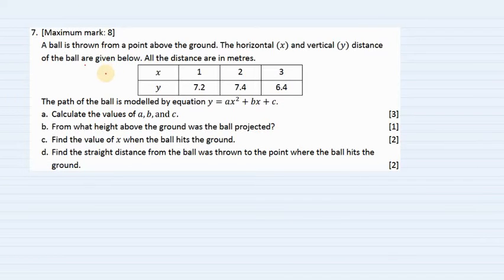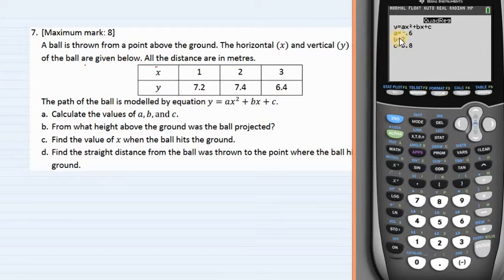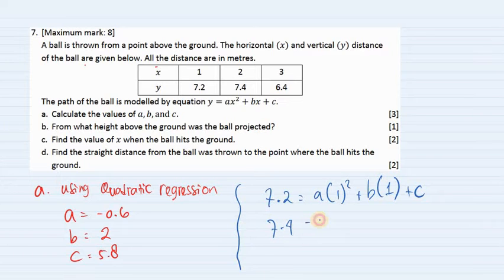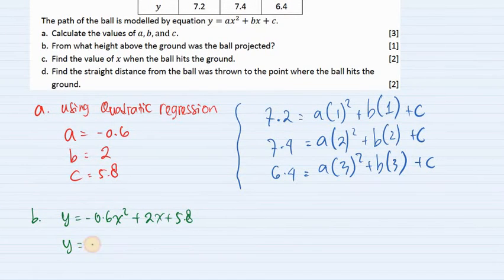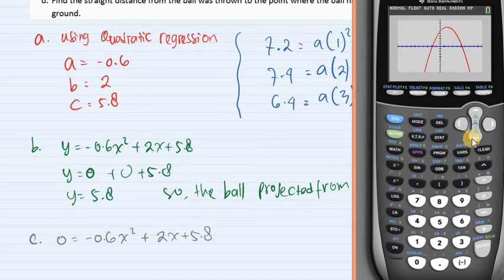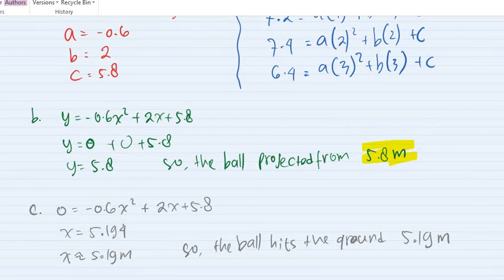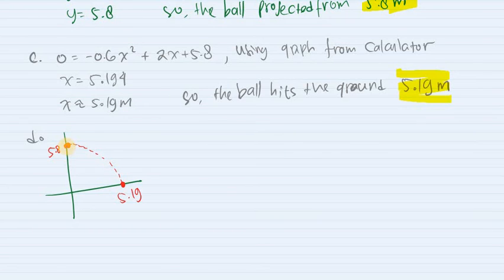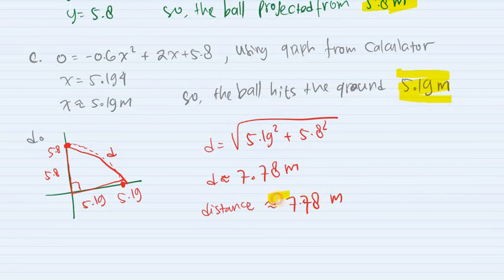Quadratic Problem Walkthrough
Question:
A ball is thrown from a point above the ground. The horizontal (𝑥) and vertical (𝑦) distance of the ball are given below. All the distance are in metres.
The path of the ball is modelled by equation 𝑦 = 𝑎𝑥2 + 𝑏𝑥 + 𝑐.
a. Calculate the values of 𝑎, 𝑏, and 𝑐.
b. From what height above the ground was the ball projected?
c. Find the value of 𝑥 when the ball hits the ground.
d. Find the straight distance from the ball was thrown to the point where the ball hits the ground.